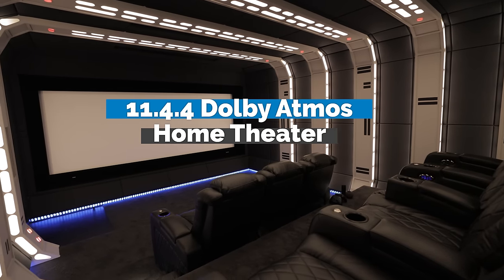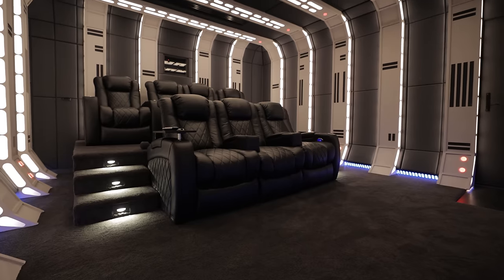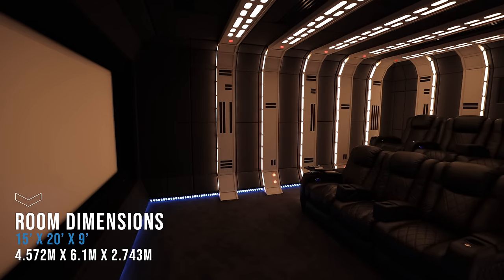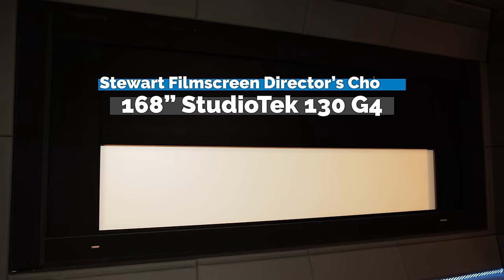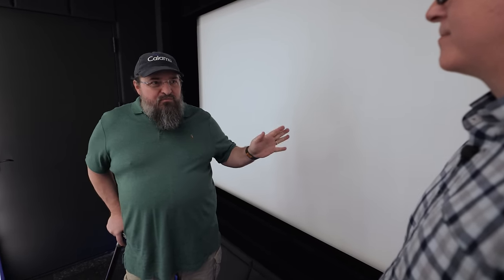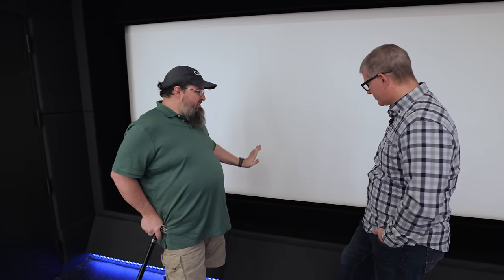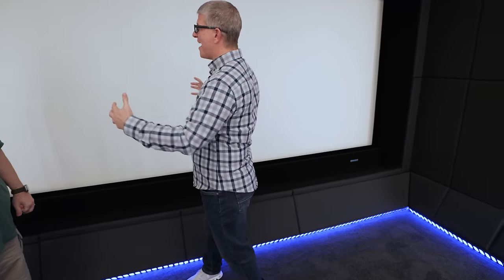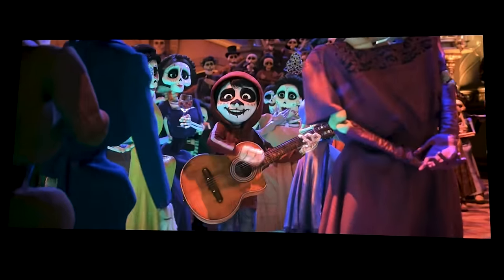This $580,000 Star Wars Home Theater will INSPIRE You to Build YOUR Dream System!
This $580,000 Home Theater Tour will INSPIRE You to Build YOUR Dream System!

Eric's 11.4.4 System:
Room Dimensions: 15'x23'x9'
Sony VPL-XW6000ES Projector
Stewart Filmscreen Director's Choice Four-Way, Continuously Variable Masking Screen 185" StudioTek 130 G4
Octane Continental LHR Seating
Wisdom Audio Speakers & Amps:
 - 3 x Insight L8i - LCR
 - 8 x Insight P4i - 6 sides, 2 rear
 - 4 x Insight P2i - Atmos ceiling
 - 4 x S90i S90i In-Wall RTL subwoofers
 - 2 x SA-8 Eight Channel System Amplifiers (200w/ch)
 - 4 x SW-1 - S90i SW-1 DSP subwoofer amplifiers

Storm Audio ISP.24 Analog MK2 Processor
2 x Kaleidescape Terra Movie Server 48 TB & 88 TB
3 x Kaleidescape Strato C Movie Players
madVR Envy Extreme Mk1
Panasonic DP-UB9000 HDR 4K UHD Blu-ray Disc Players
8 x Apple TV 4K third generation
NVIDIA SHIELD Android TV Pro
Microsoft Xbox Series X
Control4 Nero Remote and Control4 LCD Panel
Apple HomePod mini using Siri connected to Control4
A/C Auto controlled by Control4
Colorbeam LED DMX controllers and power modules
American Lighting PLX-HTL-RGBW strips
2 x 300 lbs Studio Doors from Acoustical Surfaces, Inc.

Room costs:
$257k for room construction.
$323k for AV equipment, & LEDs

Apple (Coming Soon)